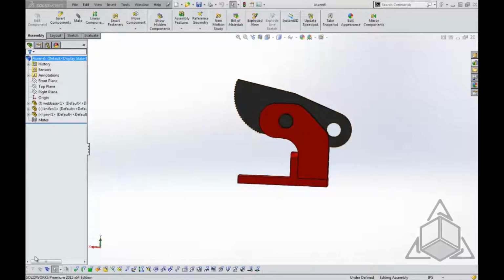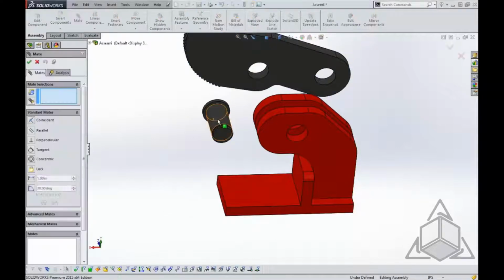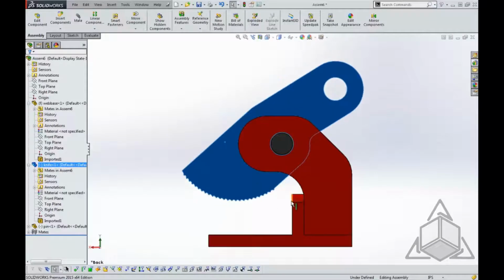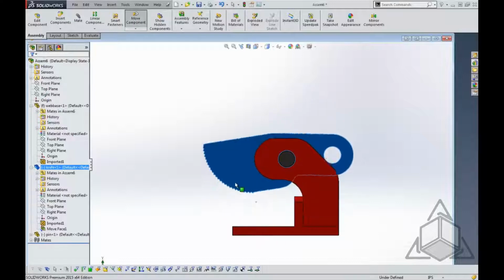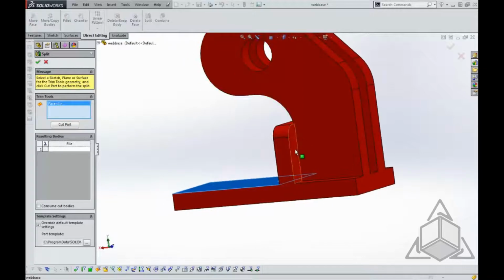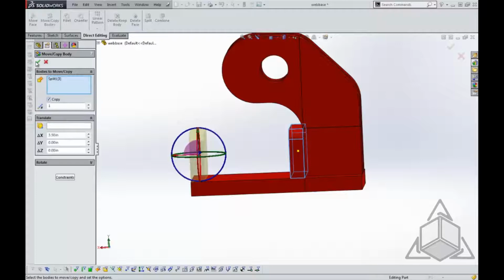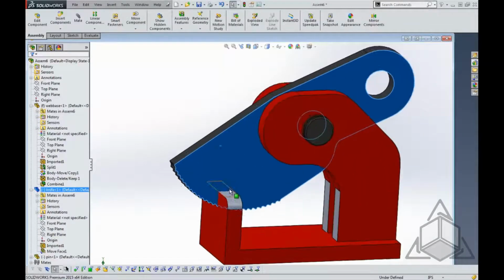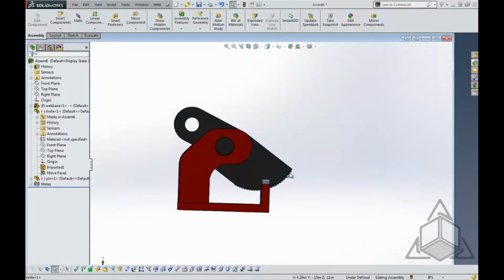Tech Tip - Direct Editing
During this Tech Tip, we will be discussing Direct Editing. We will show you how to do some useful modeling with these blocks.